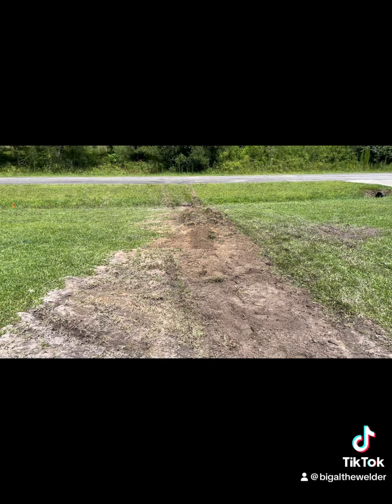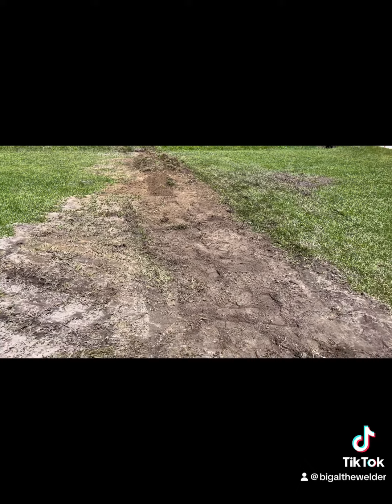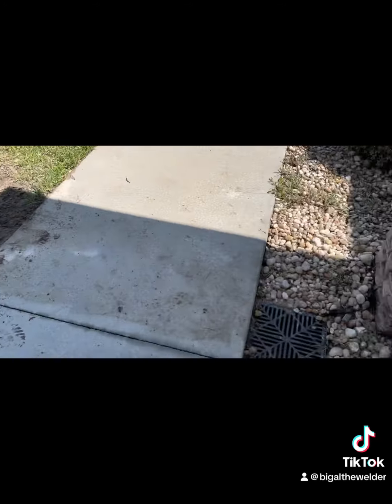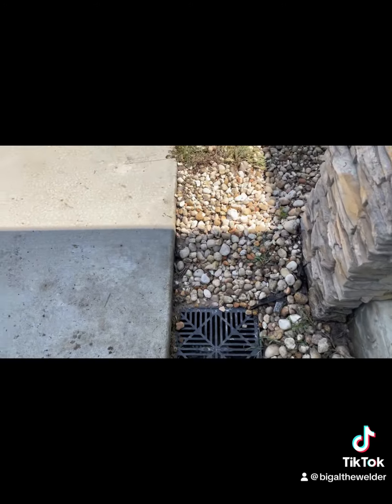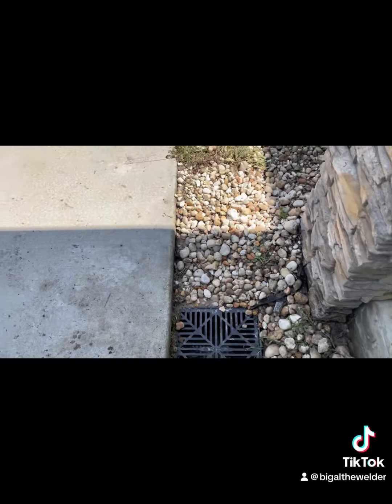Catch basin install overview!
Catch basin install overview with Lewis Industries!